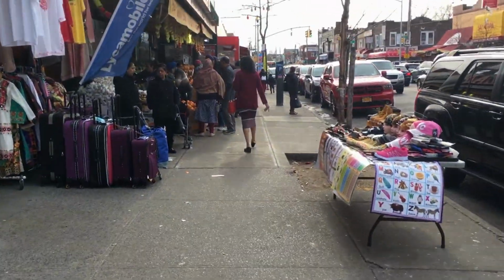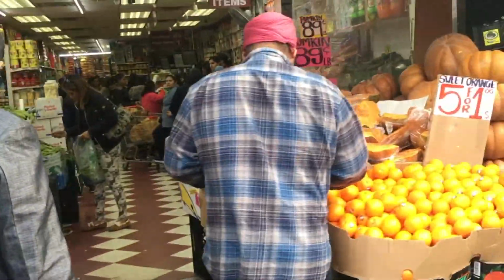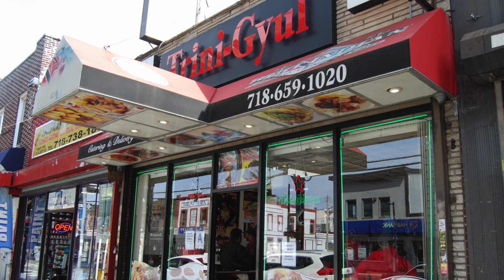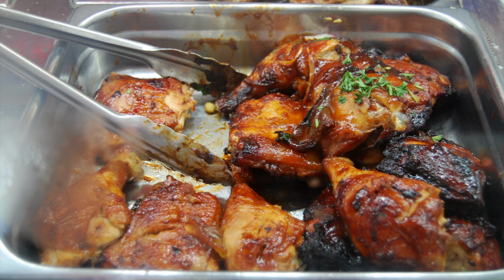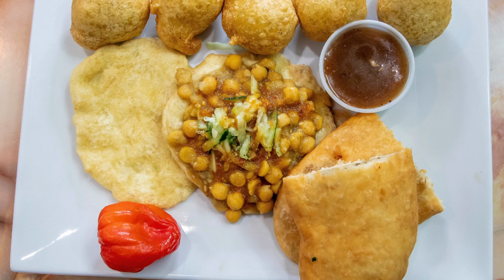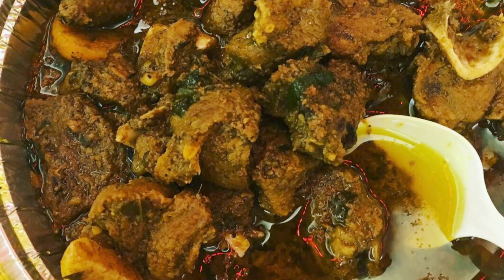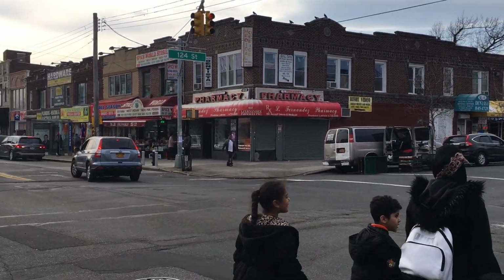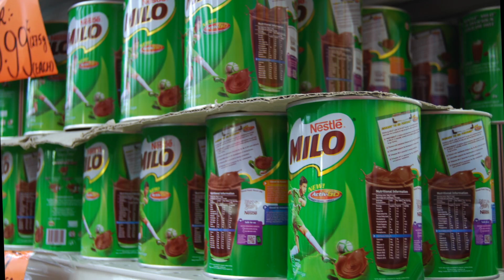CARIBBEAN CUISINE IN QUEENS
South Richmond Hill in Queens, New York City, is a blend of Guyanese, Trinidadian, Indian and Indo-Caribbean cultures. The neighborhood is diverse and friendly. And the food is extraordinarily good.

MORE INFORMATION/DIRECTIONS:
Richmond Hill is in the New York City borough of Queens and is pretty easy to get to from most locations.

You want to get on the A subway line. WALKS NY recommends that you take the train all the way to the end, Lefferts Blvd/Ozone Park.

Be careful not to get the wrong A-train and land up in Far Rockaway/JFK! The line splits at ROCKAWAY BLVD - be aware to catch the Lefferts Blvd/Ozone Park-bound A-train.

• When you leave the station at LEFFERTS BLVD., you will be on Liberty Avenue, the main shopping/eating area in South Richmond Hills.

• We recommend continuing east on Liberty Avenue (the street numbers will increase) until you almost hit Van Wyck Expressway. If you don’t want to walk, you can also hop on the east-bound Q112 bus, and use your Metrocard.

• At 132nd Street and 133rd Street are two excellent eateries, Singh’s Roti Shop & Bar and Sybil’s Bakery respectively.

• After a good lunch, we suggest walking back, westwards along Liberty Avenue – there will be a lot to see; grocery stores that sell the most amazing Caribbean groceries and fresh vegetables, butchers, fish shops, and you could even have dessert at one of the other Caribbean Bake Shops.

• You can also meander north - you don't have to stay on Liberty Avenue the whole time. South Richmond Hill stretches 5 blocks north, to Atlantic Avenue.

• Once you’ve seen enough, you can catch the A train heading west at 104th St-Oxford, which is the southwestern border of South Richmond Hill

Happy rambling!